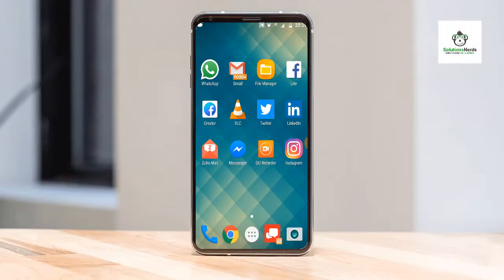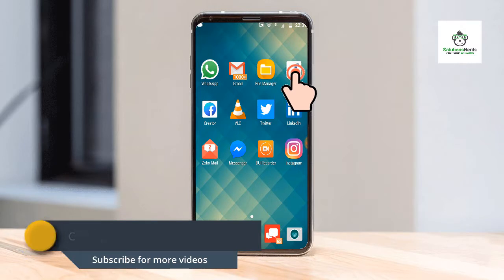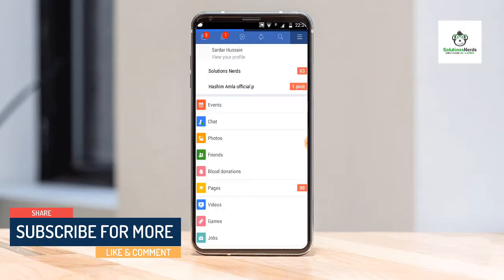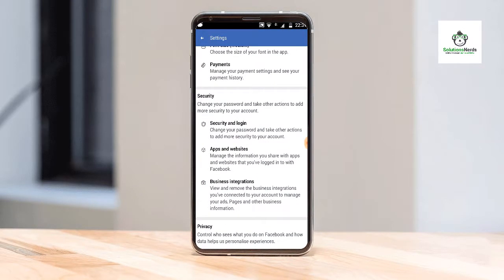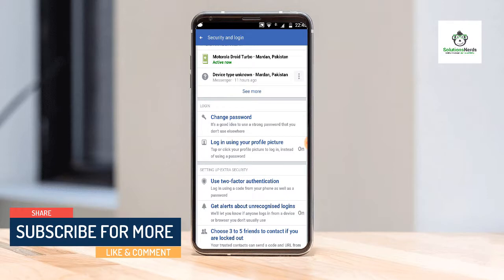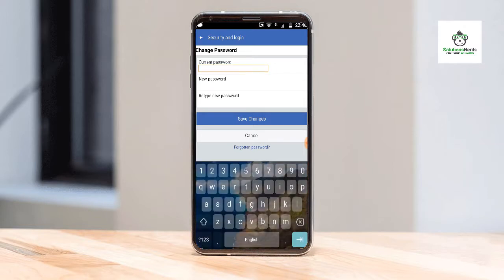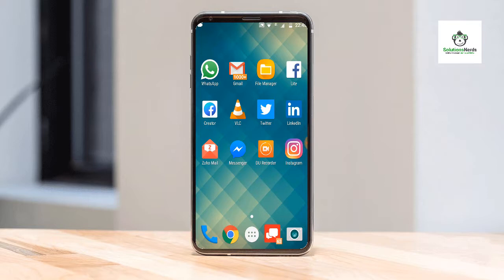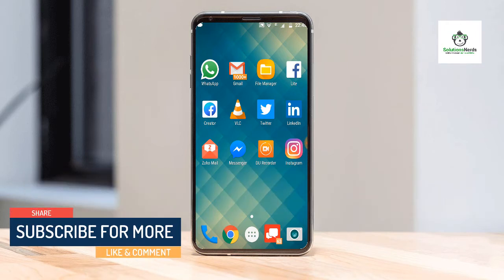How to change facebook password on new facebook lite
In this video, you will learn how to change facebook password in new facebook lite. This is a short, simple and easy video.